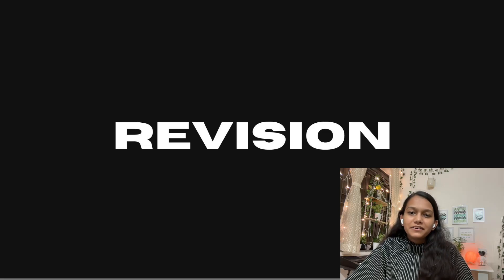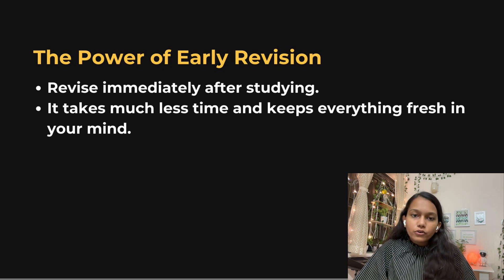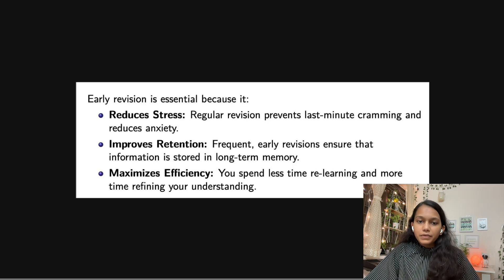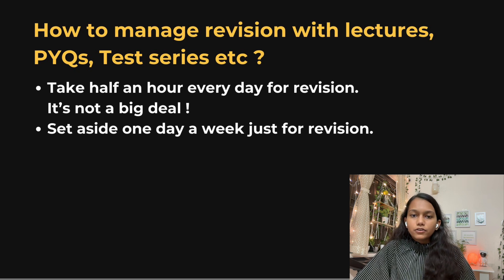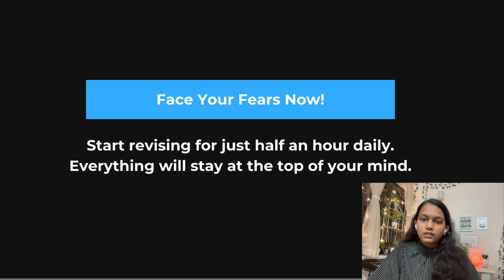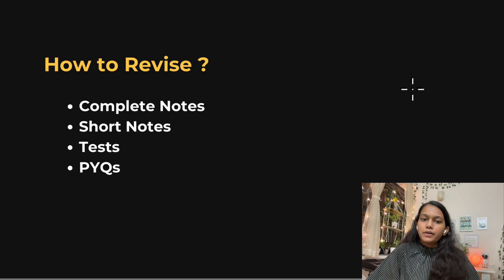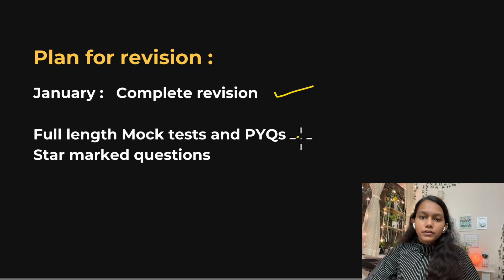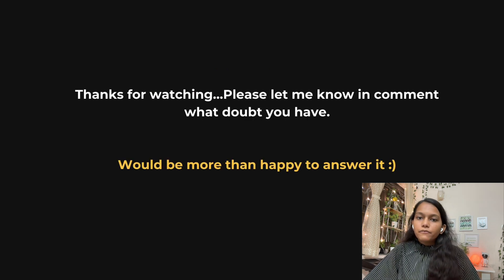3 Important Revision Tips | GATE AIR 13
What To Do in Next 6 Months ? - GATE or Not | A Complete Breakdown | Pros and Cons | GATE CSE AIR 13

GATE Revision
Revision Strategy
How to Revise?
GATE CSE Short Notes
GATE Silly Mistakes
GATE Computer Science
Anjali AIR -13
AIR-13 Notes